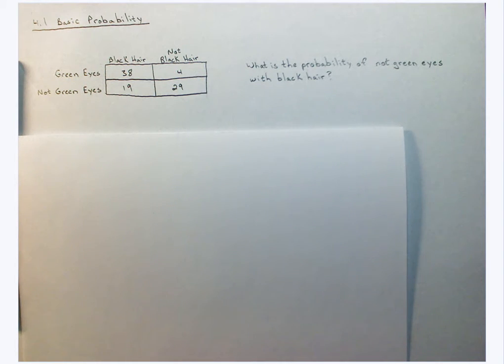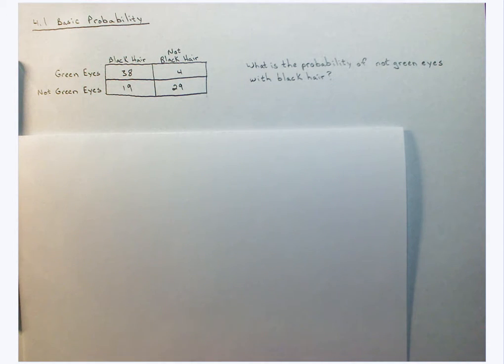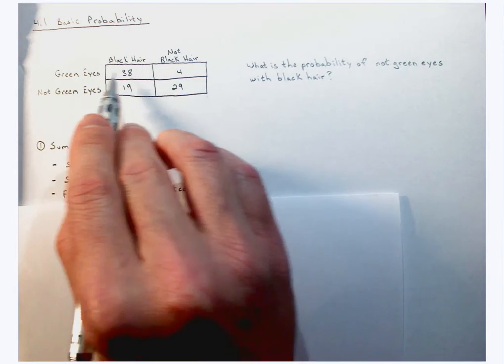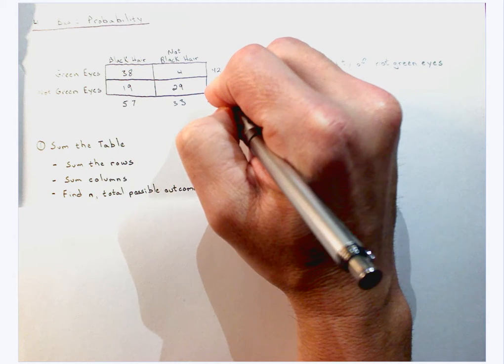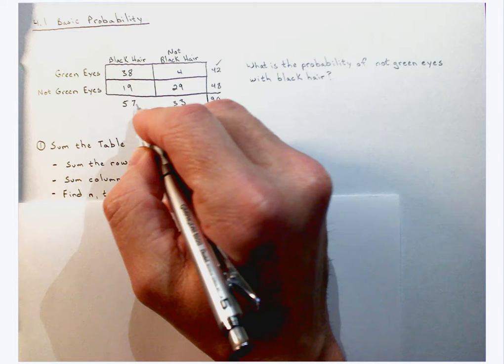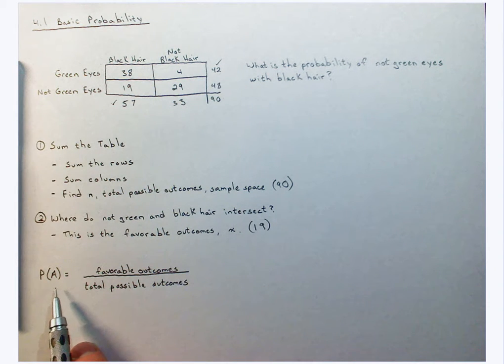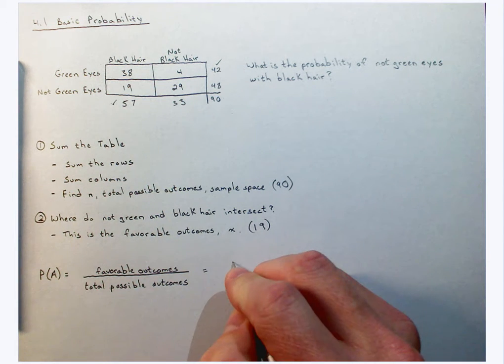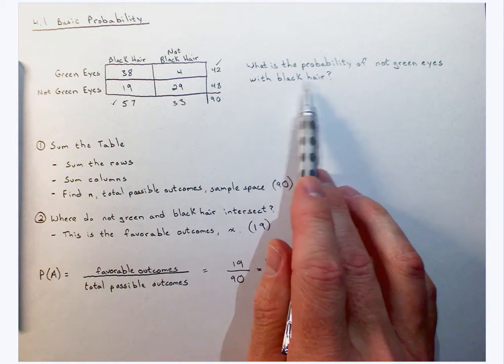Ch 4.1 Calculate Probability Using Relative Frequency